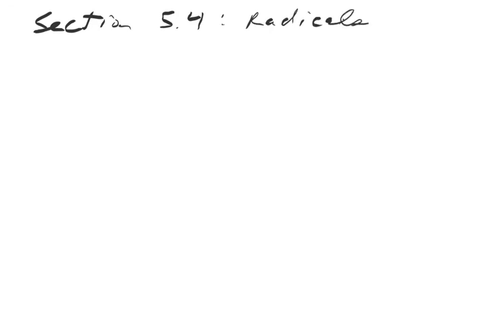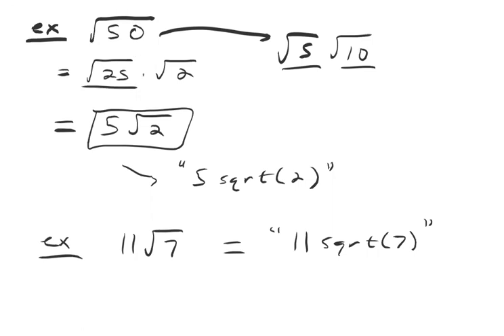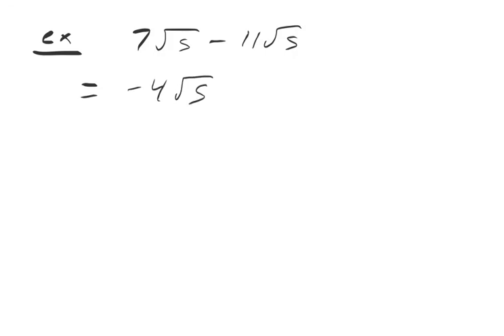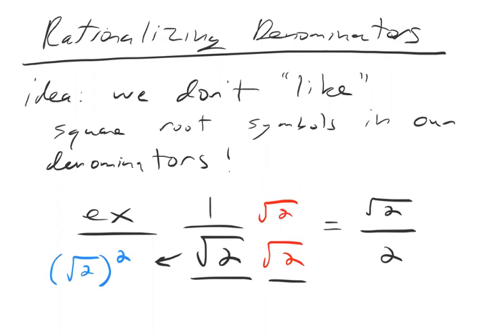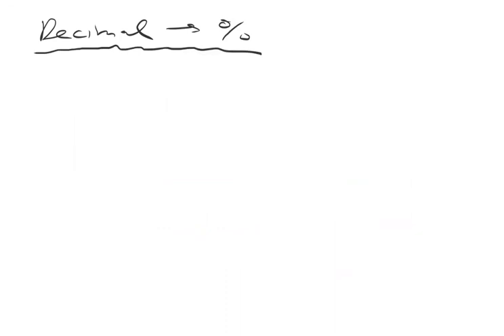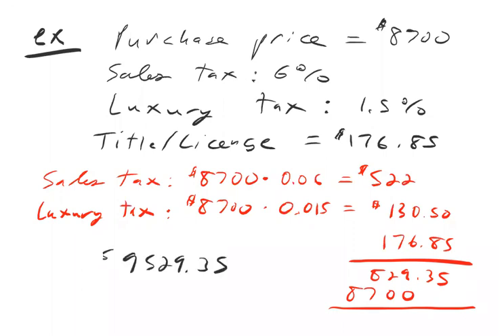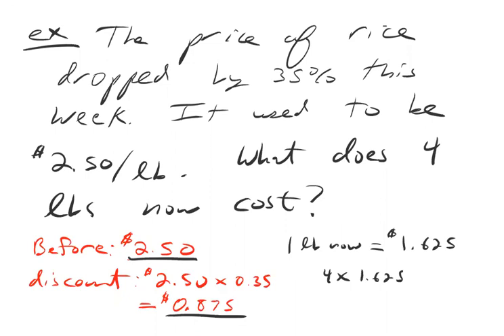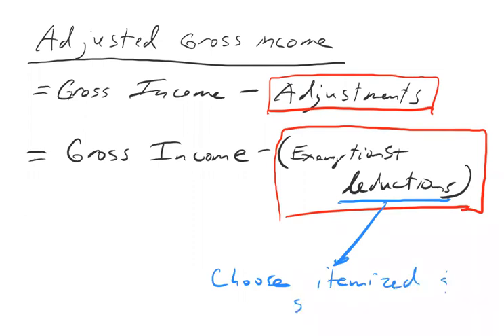Math 118 Section 5.4 and 8.1